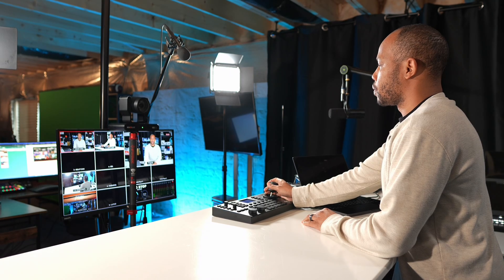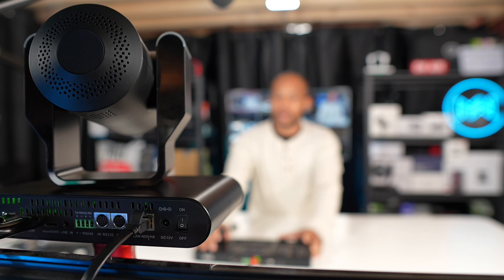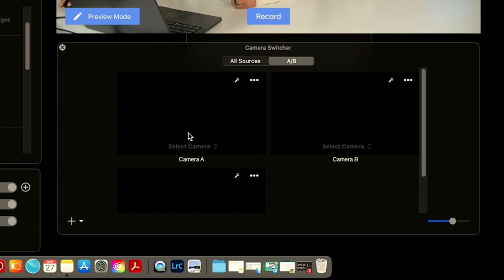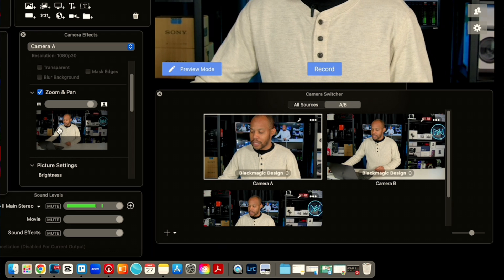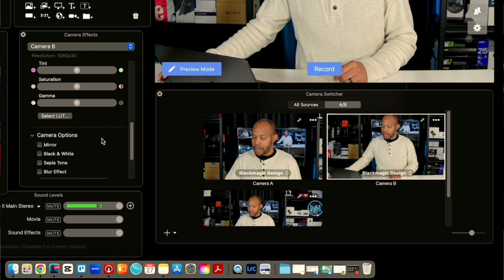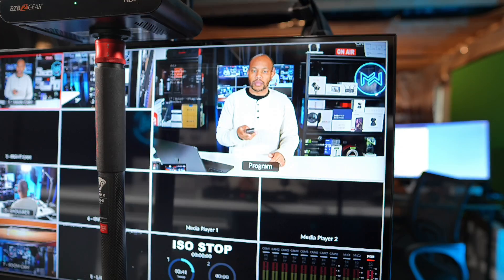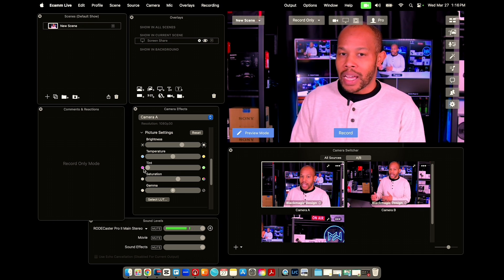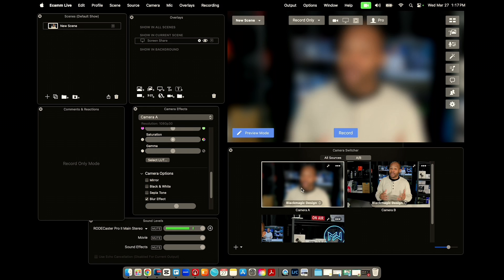PTZ Camera SECRETS With ECAMM Live Streaming Software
PTZ cameras make video production easier for solo and small teams. Many churches and businesses are adopting these cameras into their video systems because they allow for various configuration setups and multiple control options. PTZ cameras paired with ECAMM live streaming software is a powerful combination for producing impacting live streams and video recordings.

💥 (Remember To Click FOLLOW+)

STAY IN THE KNOW .. WHAT'S NEW